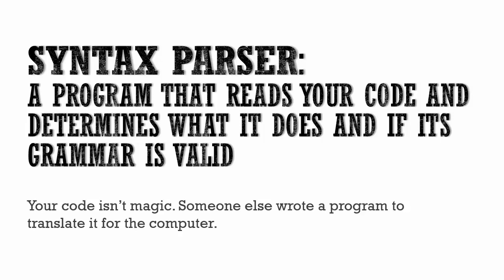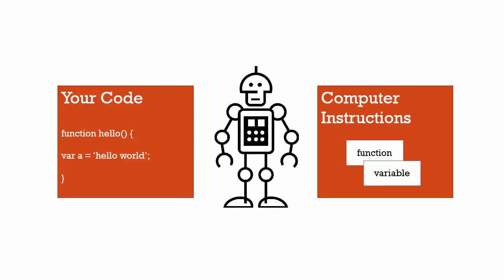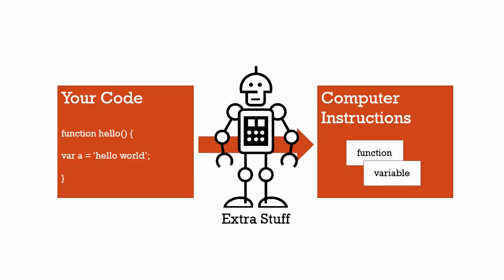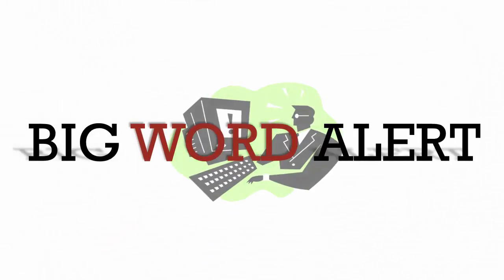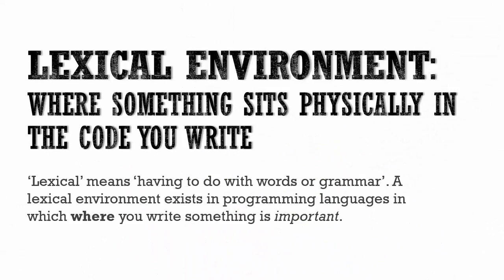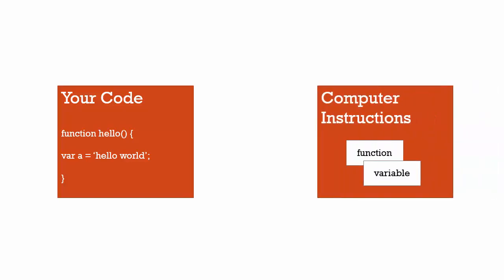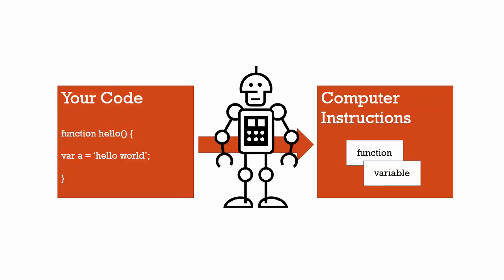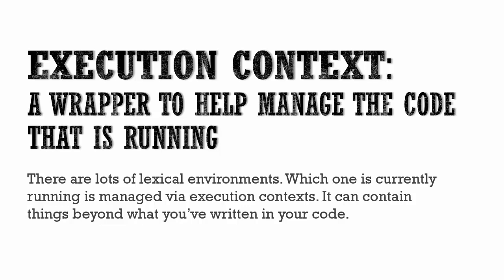Understanding JavaScript (6-10)(1)